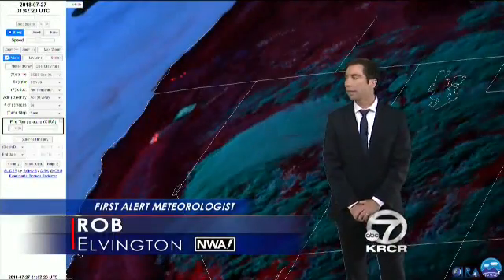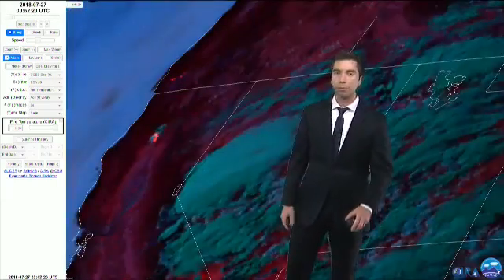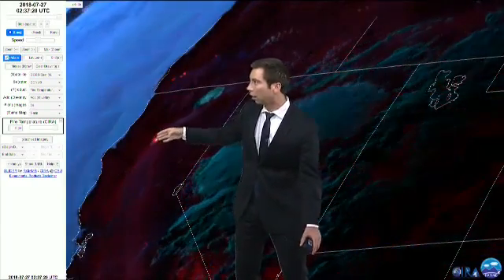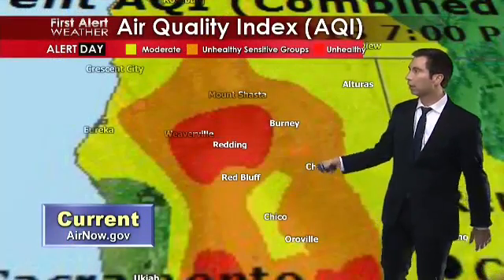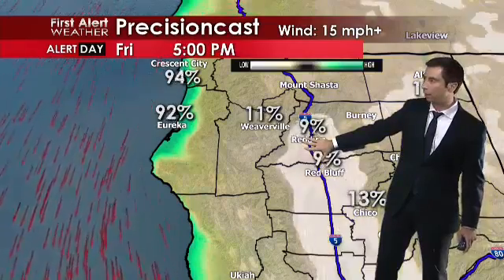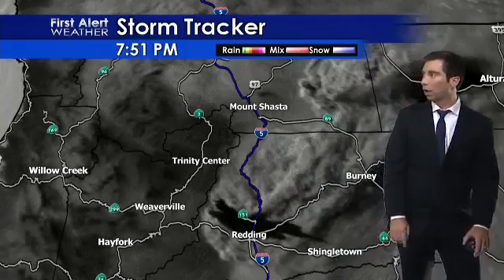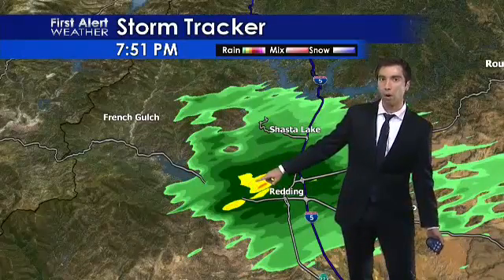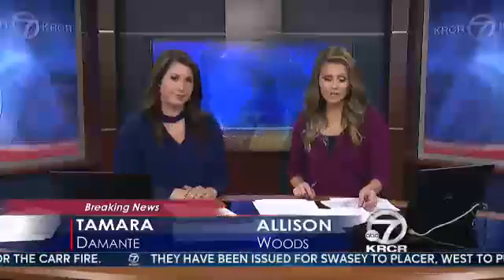Carr Fire July 26th: 7pm Coverage